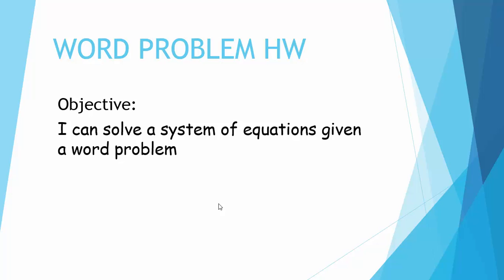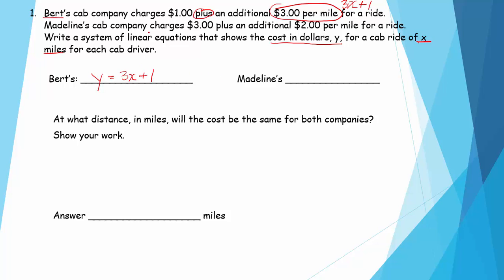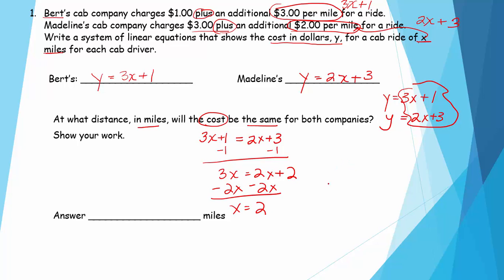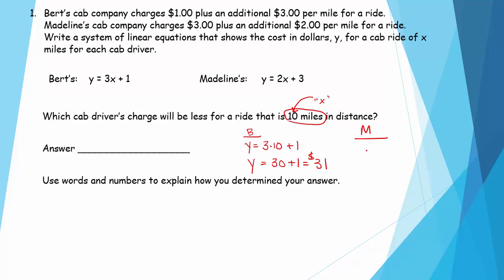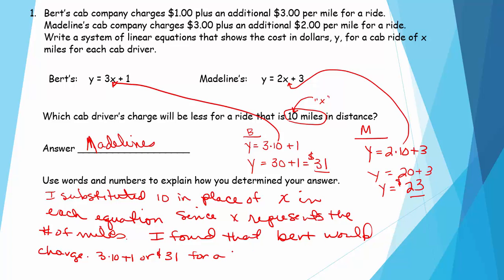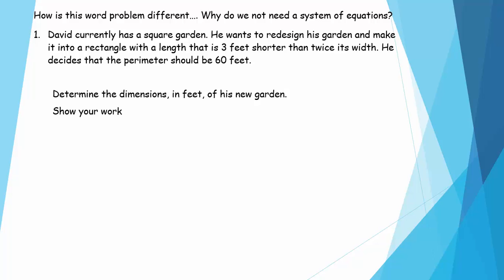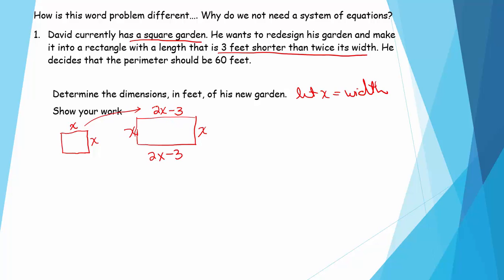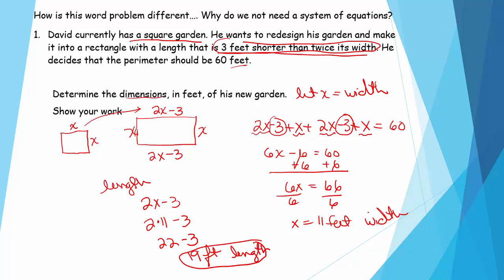Systems Word Problems HW